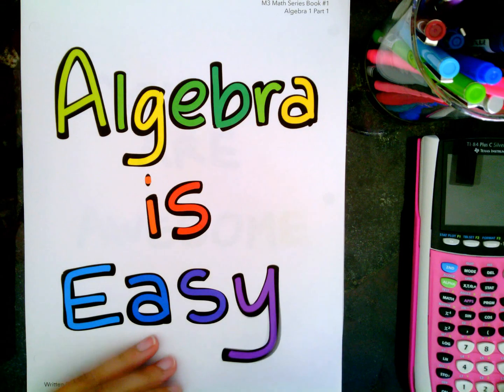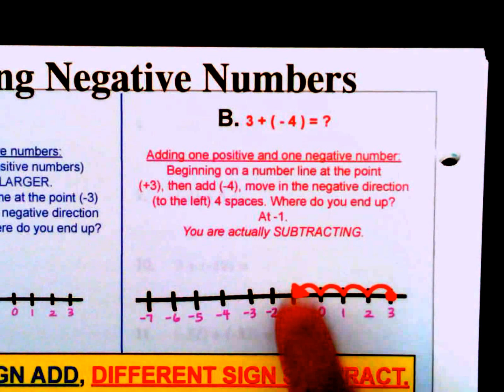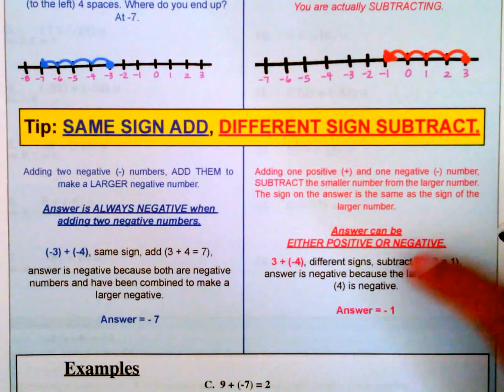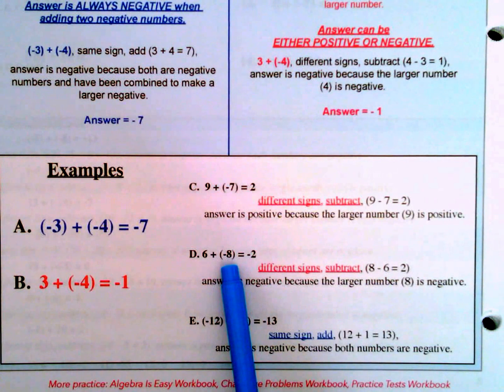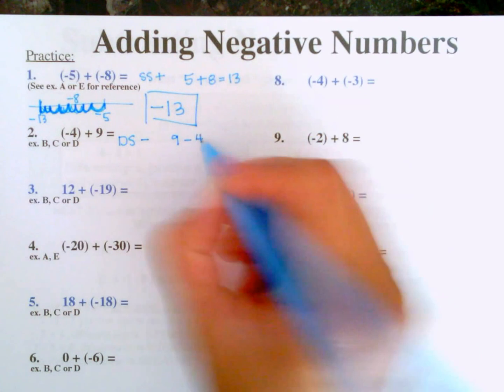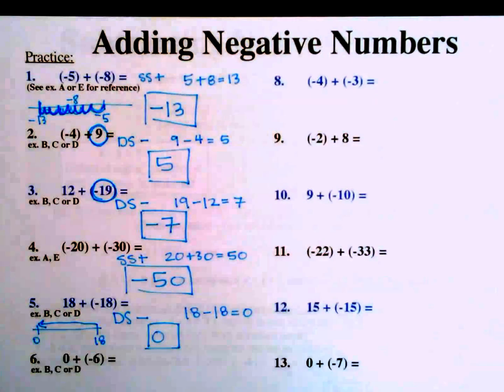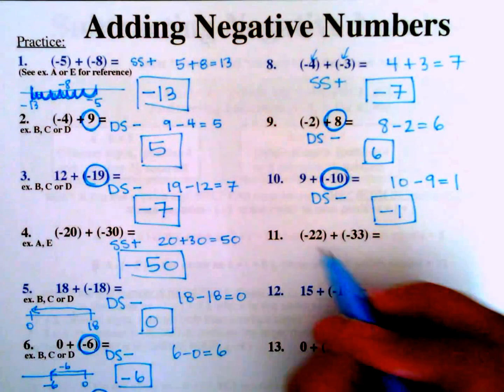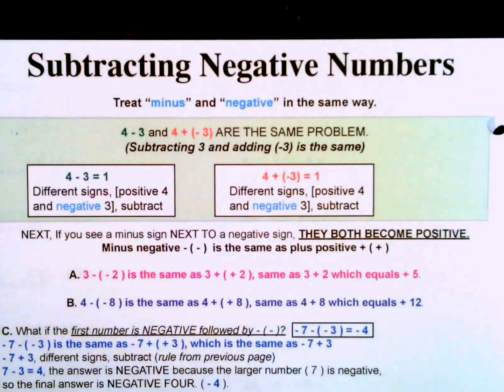Algebra is Easy Part 1, page 4 and 5 Adding Negative Numbers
Algebra is Easy Part 1 by April Chloe Terrazas
Reviewing Addition of negative numbers, same sign ADD, different sign subtract. Examples reviewed and practice problems worked step by step.
-Algebra is Easy Workbook
-Algebra is Easy Challenge Problems Workbook
-Algebra is Easy Practice Tests
-Algebra is Easy FULL BOOK WEBINAR (this is a sample of the complete webinar)